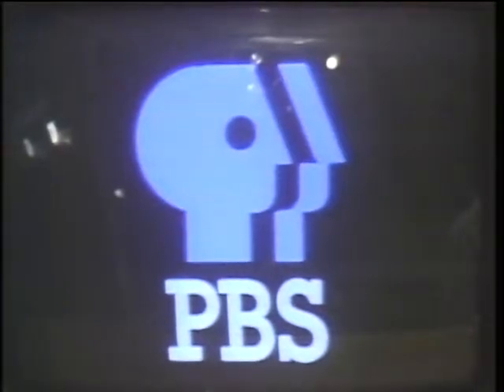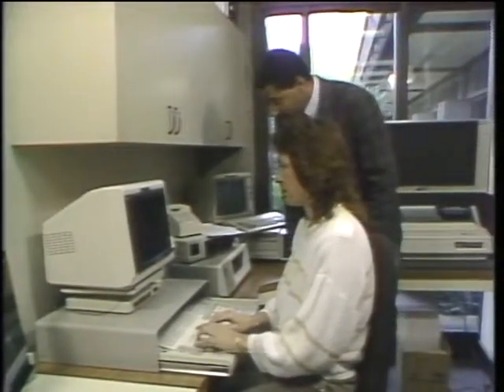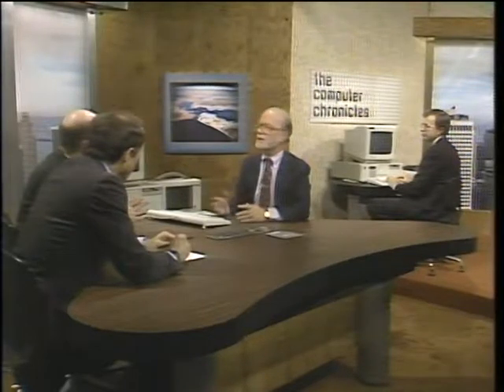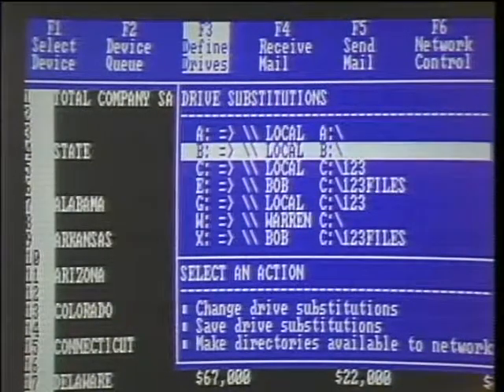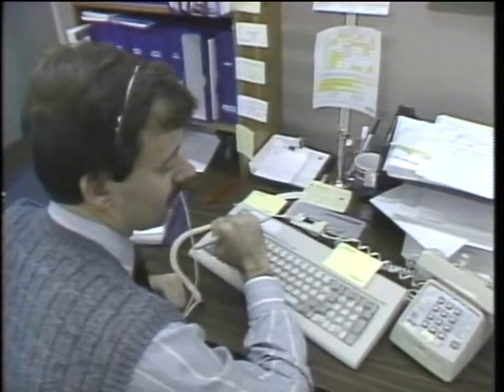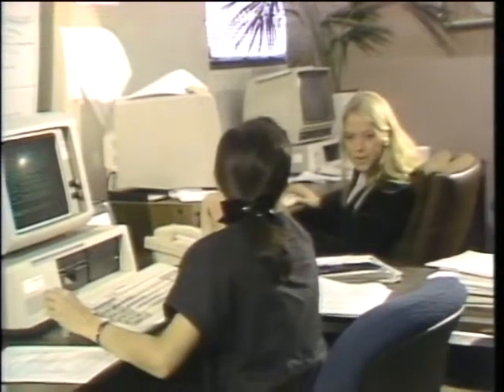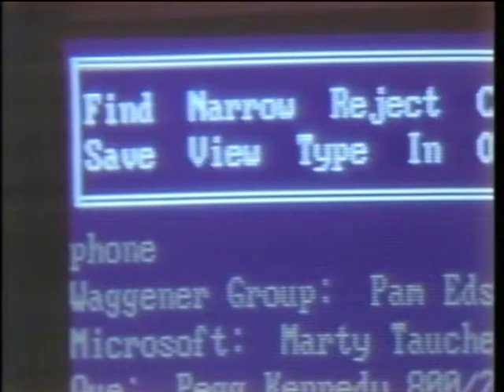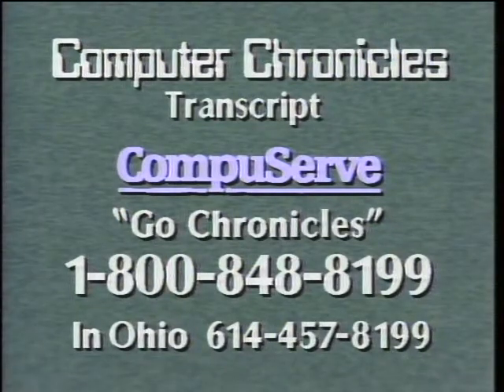Computer Chronicles - 05x04 - Local Area Networks: Part 1 - IBM Compatibles